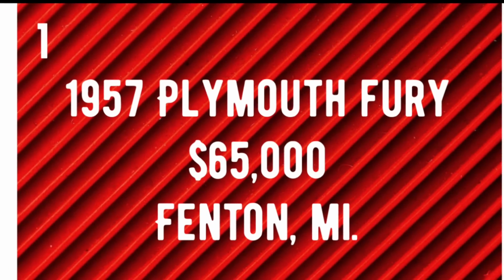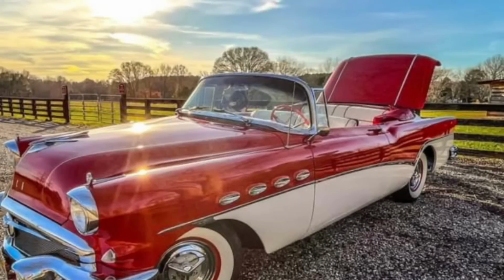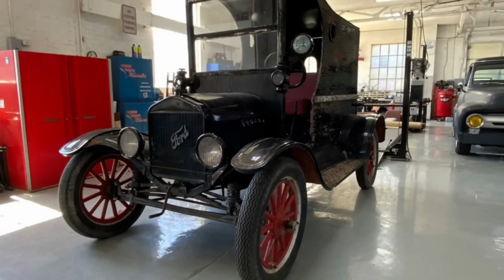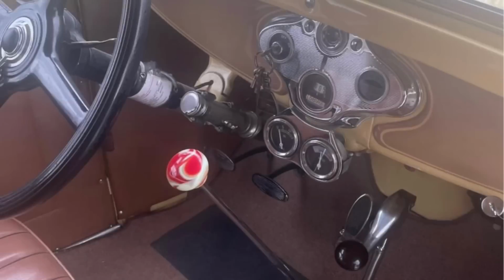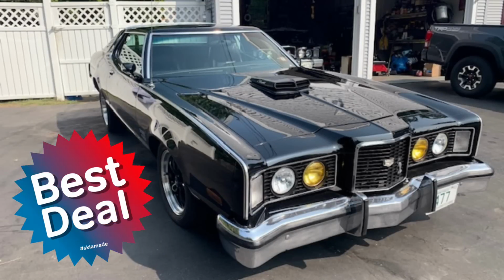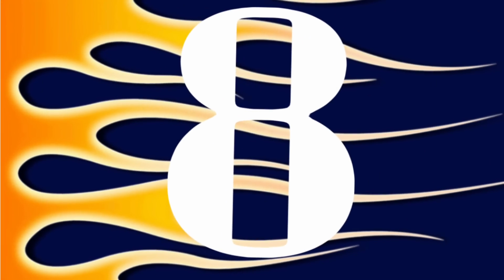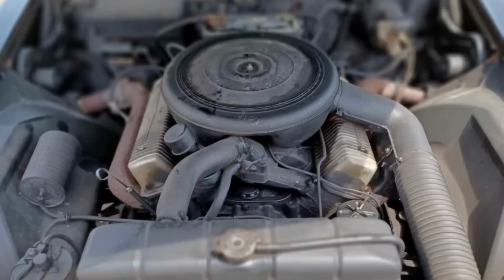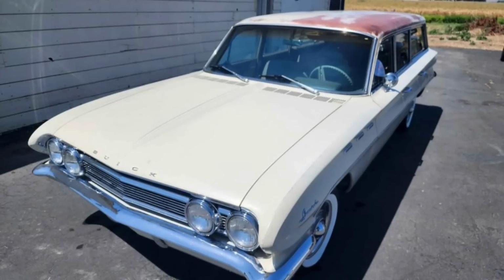THIS CAN'T BE REAL! OWNERS PART WITH THEIR RARE CLASSIC COLLECTOR CARS 10 ARE FOR SALE IN THIS VIDEO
THIS CAN'T BE REAL!   IN THIS VIDEO YOU WILL FIND THAT TEN OWNERS ARE PARTING WITH THEIR RARE CLASSIC COLLECTOR CARS!  THESE TEN ARE FOR SALE IN THIS VIDEO!!!
If you love classic cars, hot rods, street rods, antique cars, custom cars, show cars, muscle cars, street machines, rat rods and vintage automobiles then you will love this video!
Links to these cars can be found in the description below!

5.) 1931 Ford model a Phaeton 2 Door Deluxe

6.) 1973 Mercury Montego MX Brougham